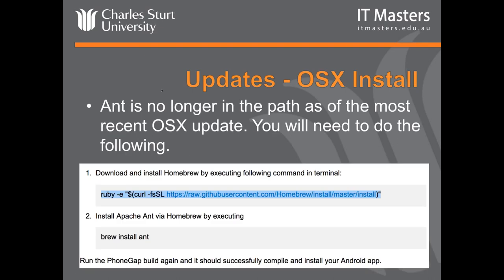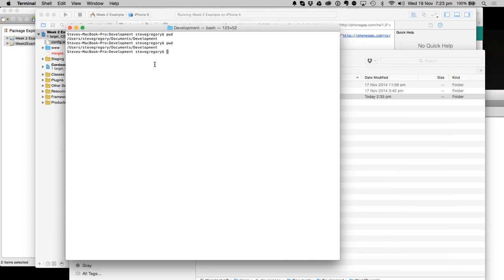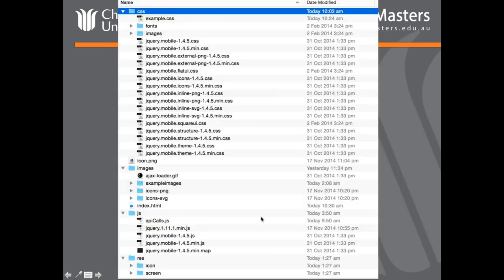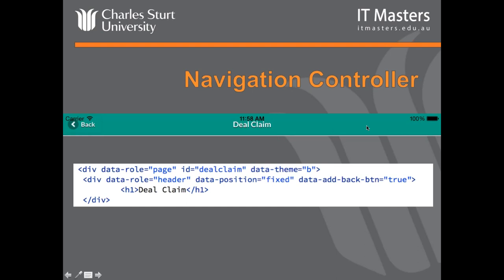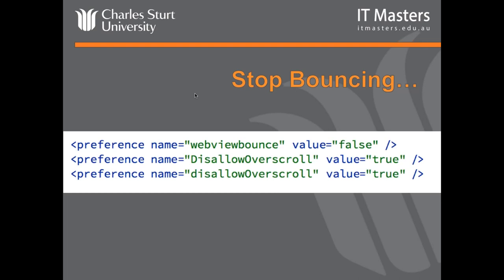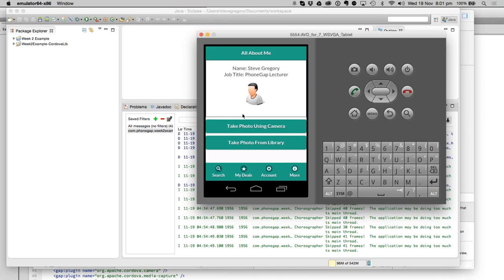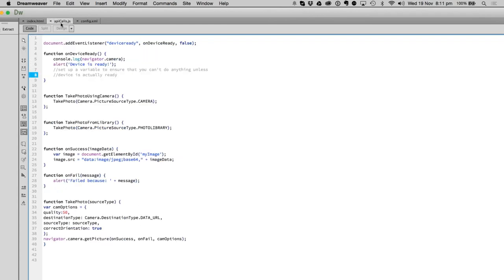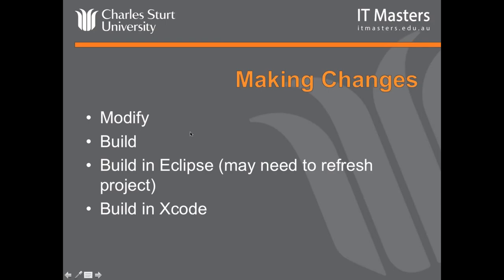Lecture 2: Free Short Course - Cross-Platform Mobile App Development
Register on the IT Masters website for access to the free course materials

Lecture 2:
- Applying a UI Framework (JQuery Mobile)
- Native Events (Camera example)
- Extending the User Interface
- Examples
- Debugging

Delivered by Steve Gregory